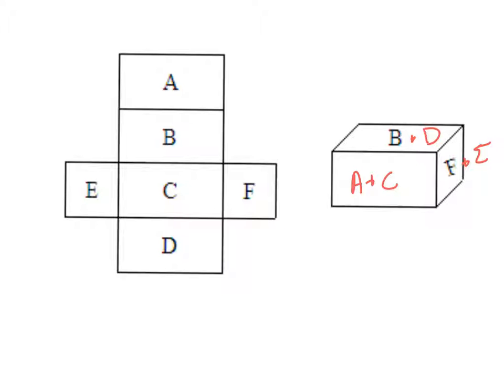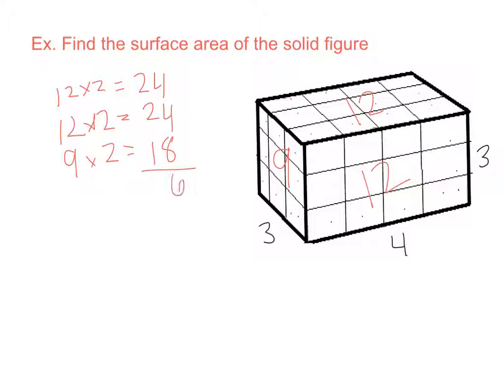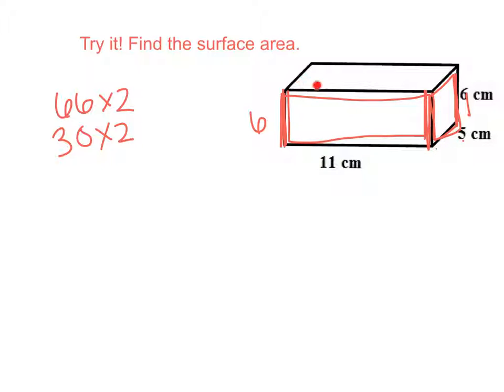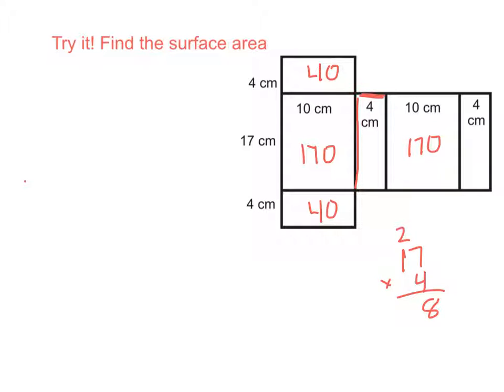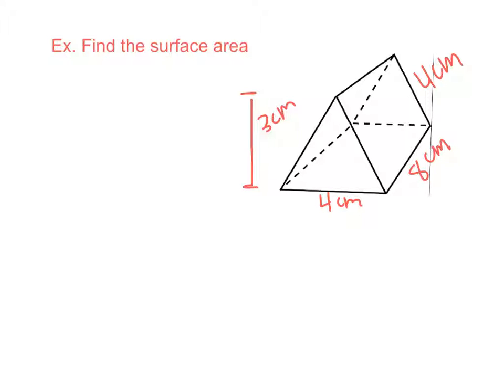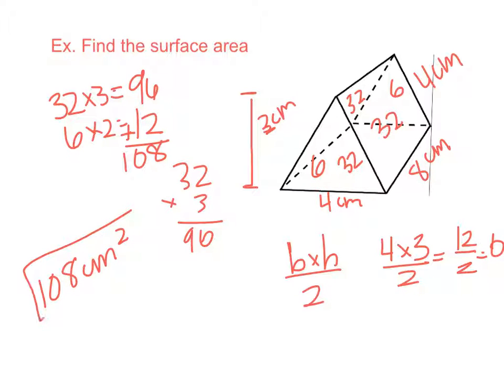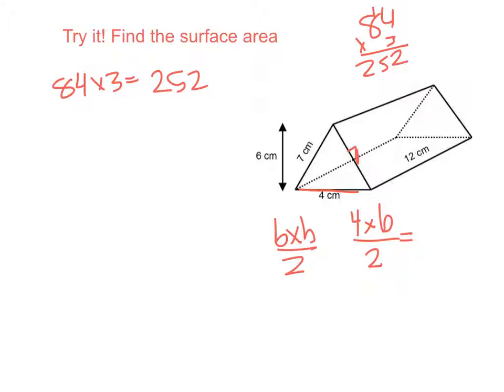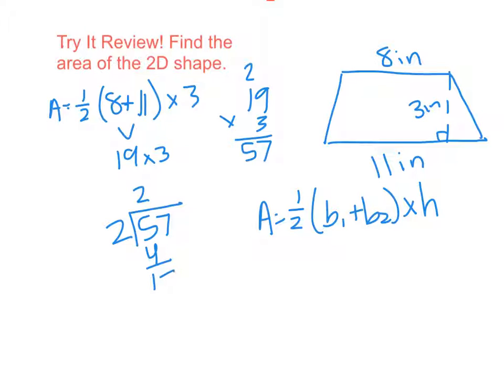11 3 Surface Area of Prisms